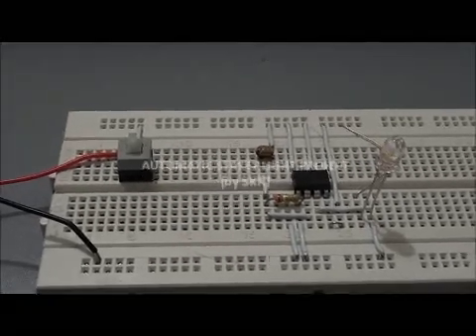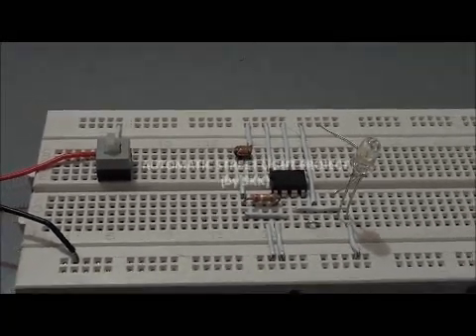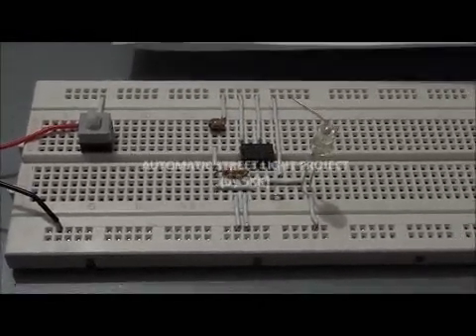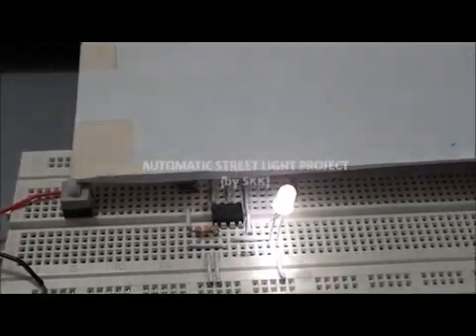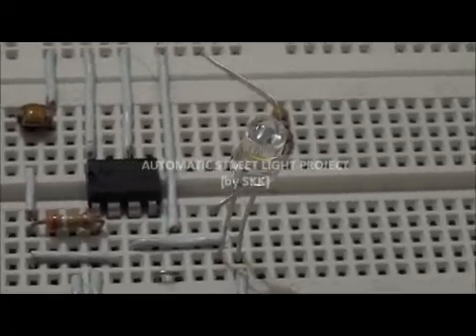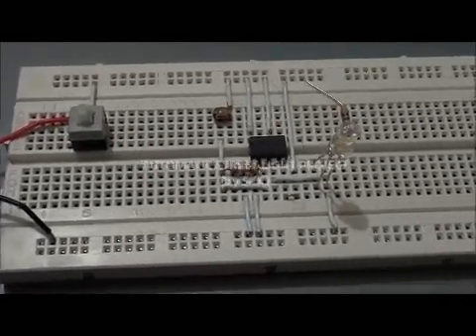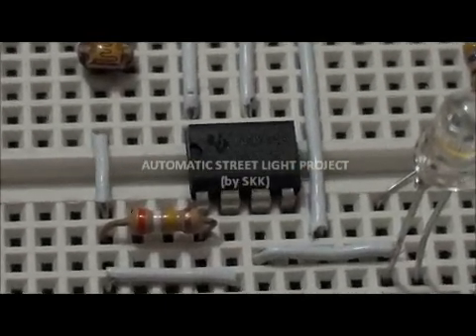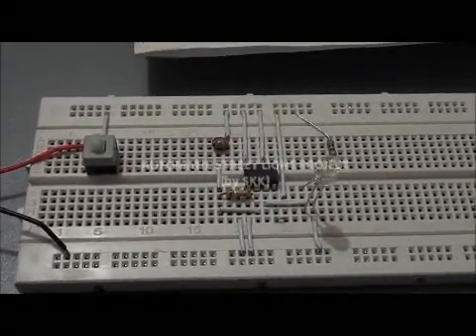AUTOMATIC STREET LIGHT PROJECT (BY SKK)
Another simple project by freshmen of electrical engineering